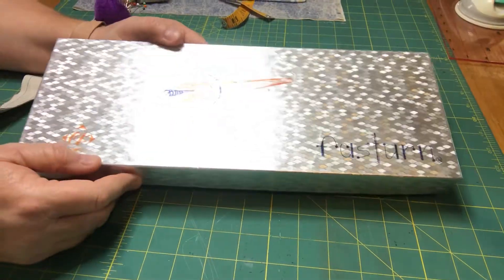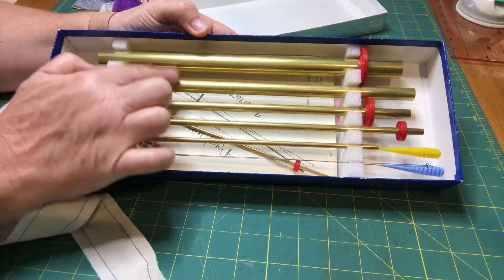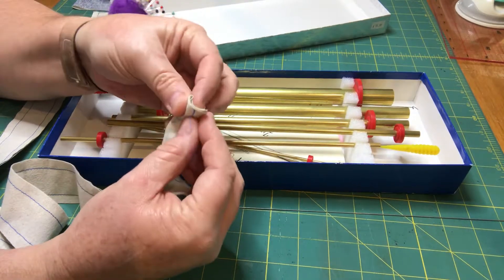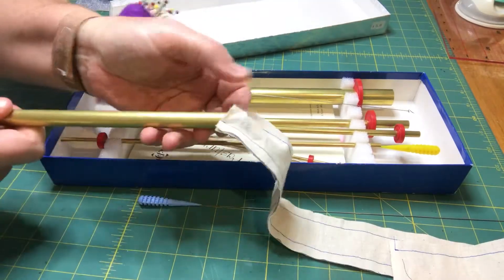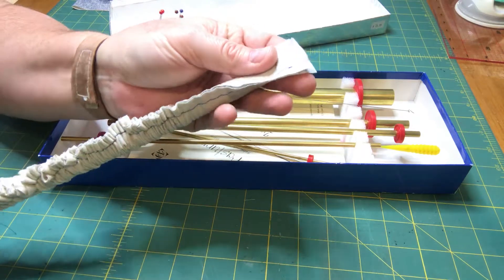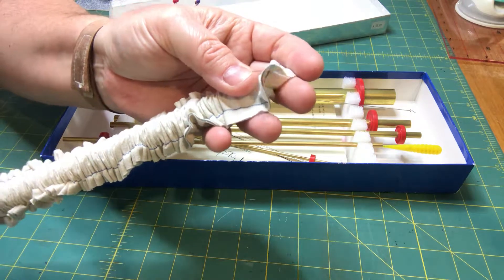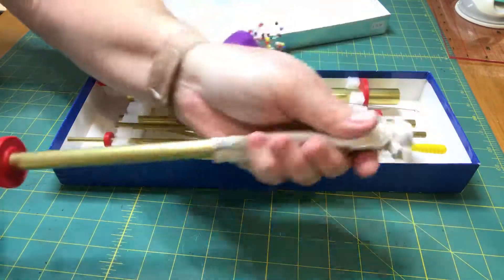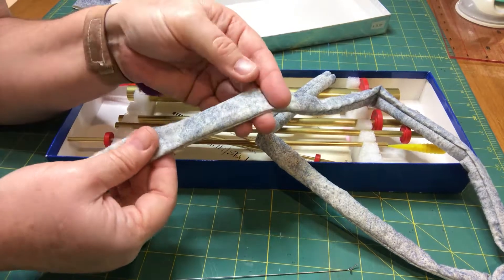How to use the Fasturn system when sewing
A quick tutorial showing how to turn fabric straps/tubes quickly and easily using the Fasturn System when sewing.